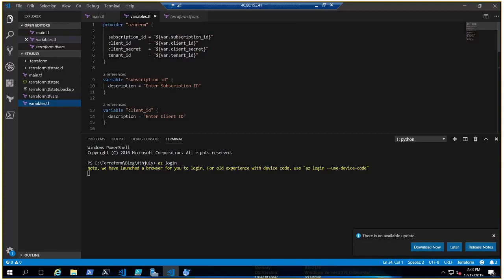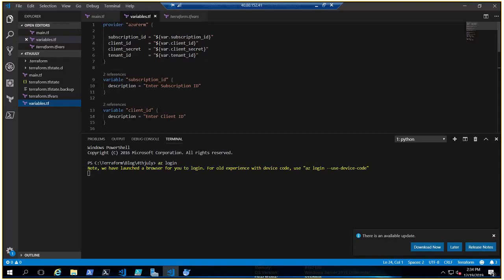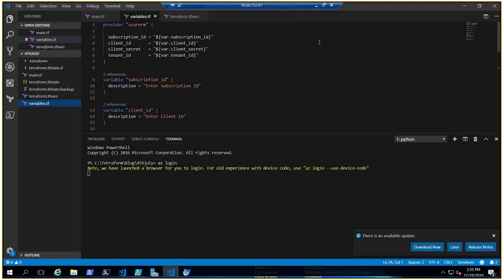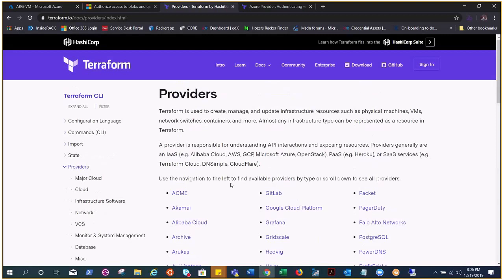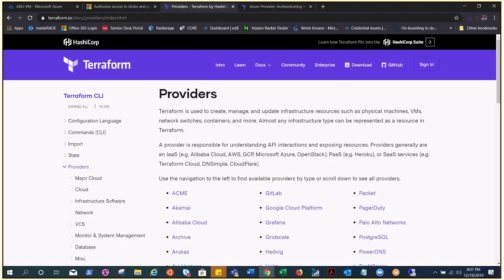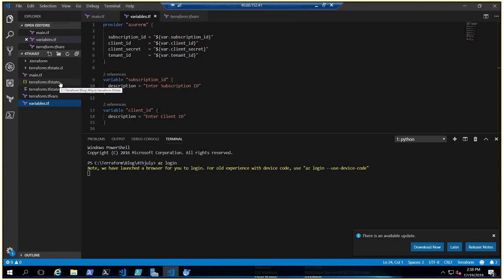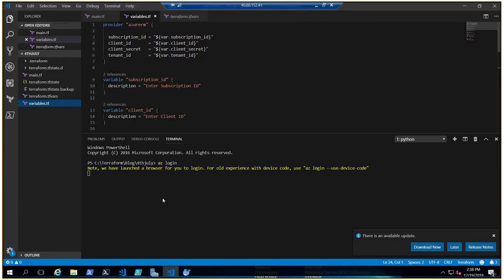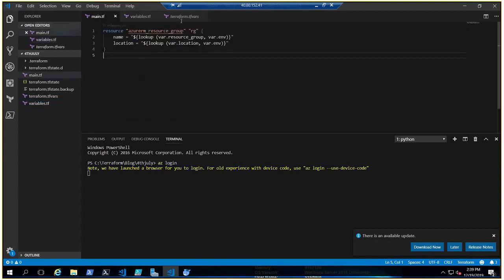Terraform with Azure Part-1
We have discussed brief IAC in this video & talked about Terraform as a IAC tool on Azure , we covered authentication part and benefits and intro of Terraform.